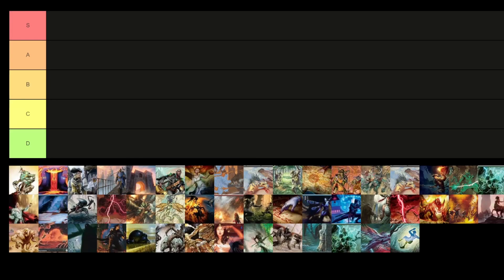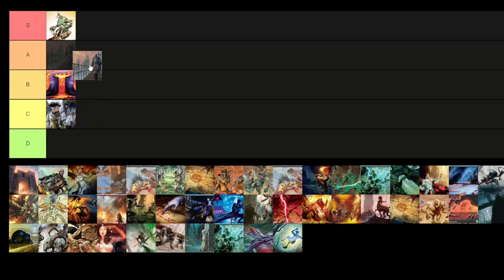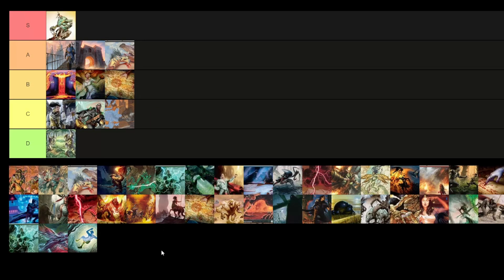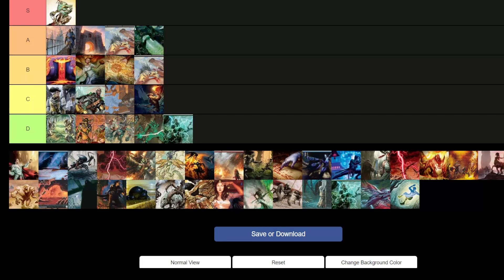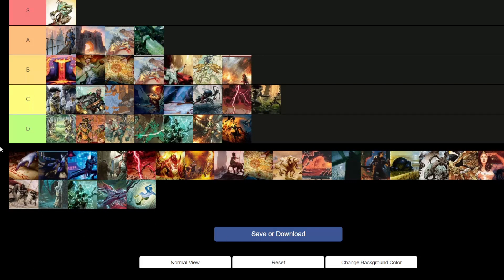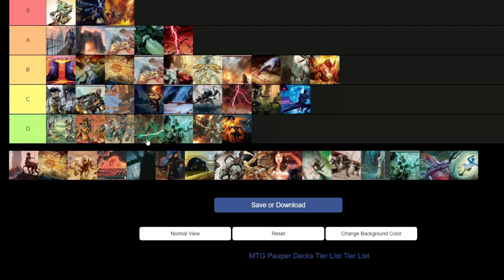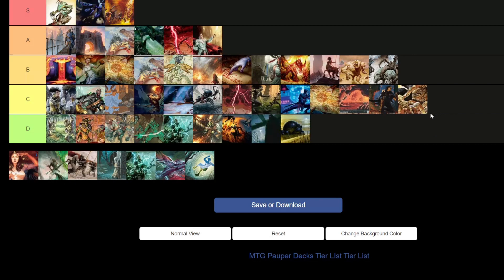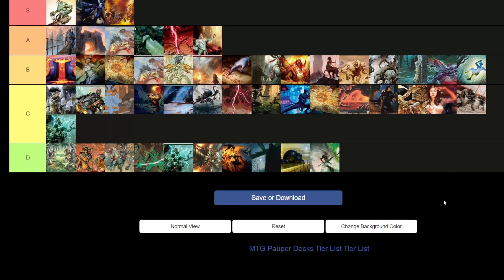MTG PAUPER TIER LIST AUGUST 2023!!!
Ranking the TOP 50 Magic: the Gathering decks for the Pauper format for August 2023. All ranking are purely my opinion and should only be treated as such, this is just based off of observation of both physical pauper play and monitoring Magic Online events are results.

S Tier - Decks that define the meta commonly found in Top 8
Affinity (Grixis)
Mono Blue Faeries
Mono Red Kuldotha

A Tier - Decks that are legitimate tournament contenders and can win
Boros Synthesizer
Caw Gates (U/W)
Dimir Serpent
Gruul Ponza
Mono Red Burn
Selesnya Bogles

B Tier - Decks that have capabilities to win but often struggle
Combo Tron (Altar Tron)
Walls Combo
Flicker Tron
Golgari Control
Izzet Skred
Jund Cascade (Wildfire)
Mono Black Control
Mono Green Stompy
Mono Red Kiln Fiend
Mono White Heroic
Orzhov Ephemerate
Reanimator (B/x/x Variants)
Tortured Existence (Tortex)
U/W/x Familiars
Mono White Weenie

C Tier - Decks that sometimes win but only in casual settings usually
Boros Bully
Cycle Storm
Dimir Faeries
Gond Combo
Poison Storm
Infect
Boros Initiative
Jund Metalcraft
Mono Blue Tempo
Monster Tron (Mono Green Tron)
Orzhov Pestilence
Rakdos Madness
Slivers
Sould Sisters
Tireless Tribe Combo
Turbo Fog

D Tier
Elves (Mono Green)
Moggwarts Combo
Goblin Tribal (Mono Red)
Gruul Aggro
Gruul Cascade
Izzet Delver
Izzet Serpentine
Rakdos Burn
Rakdos Metalcraft
Temur Threshold